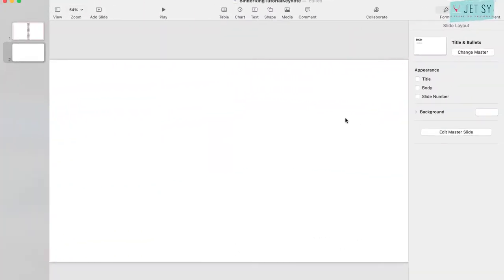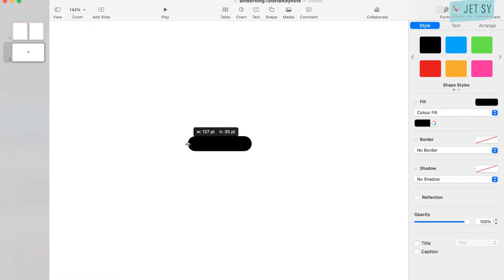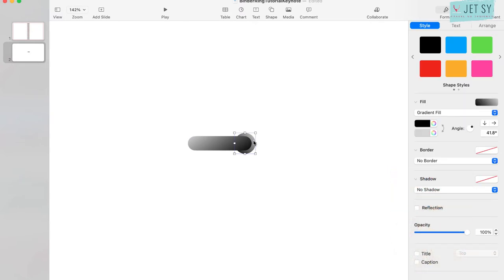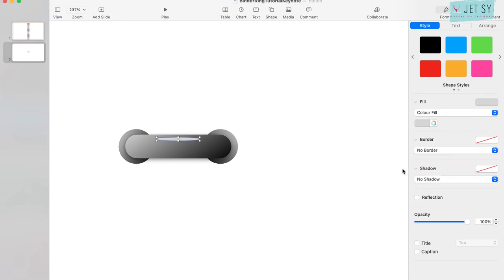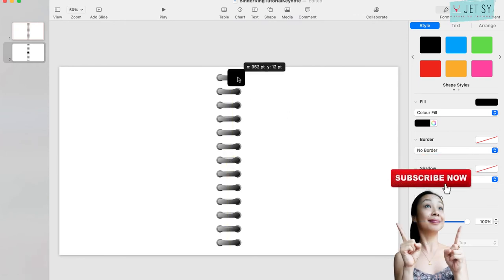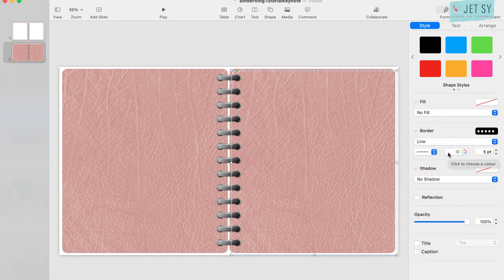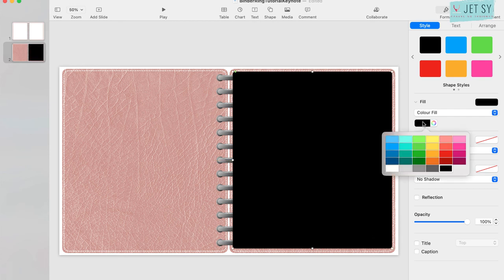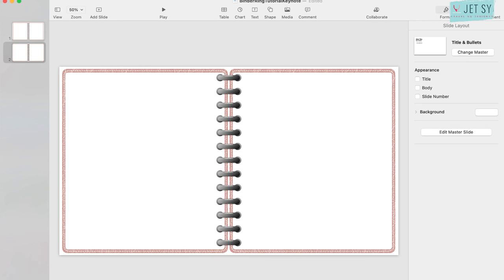How To Create Binder Ring For Digital Planners In Keynote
Digital planner/binder rings are easy to create. If you're using a digital planner, this is one skill that you can master so you can create your personalized rings .. no more buying! Or if you are selling digital planners, this is another product that you can create for your buyers.

→ So, what do you think of this tutorial? Was it helpful? Is there anything else you'd like to learn that I haven't covered in this video? 🤓👇